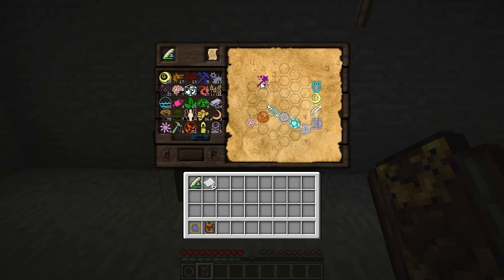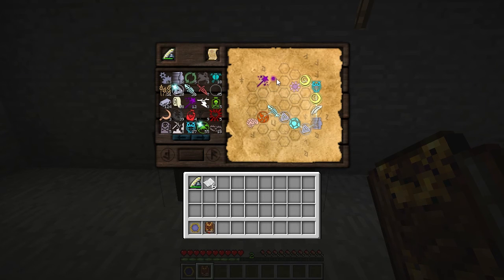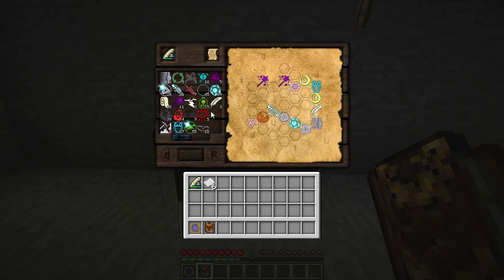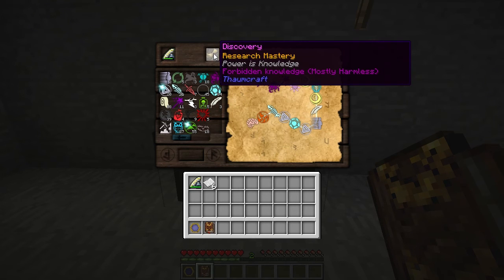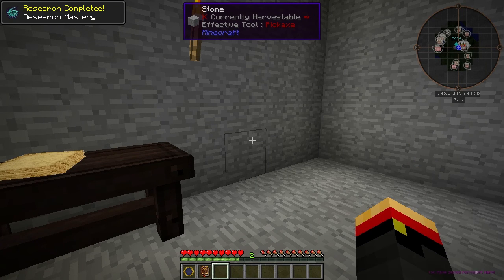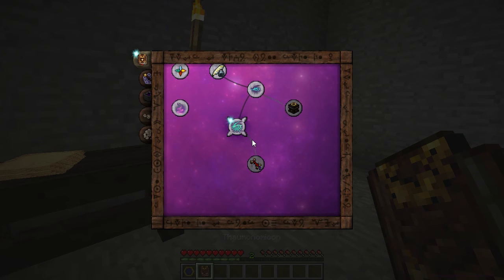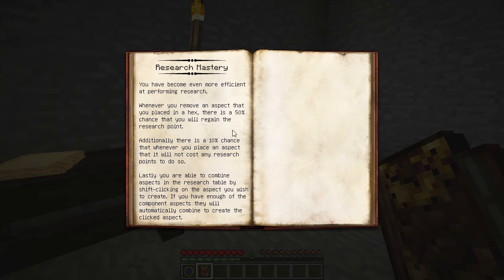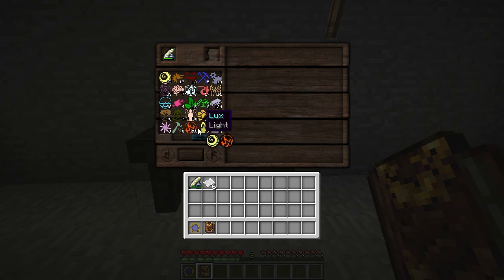Thaumcraft Quick 4.2 E05 - Research Mastery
Make research easier with Research Mastery.